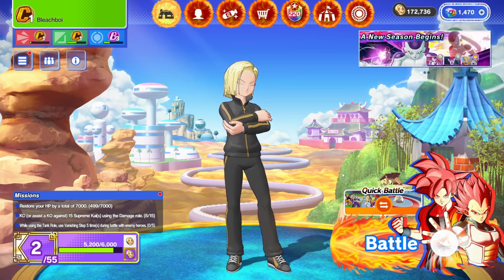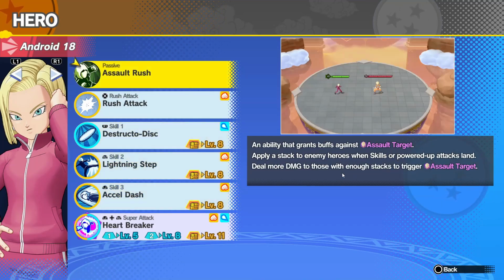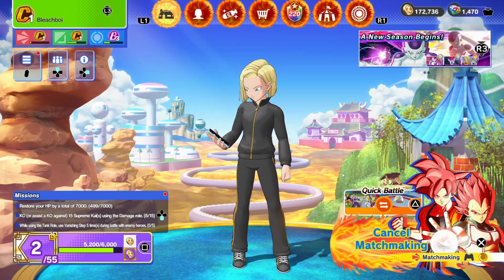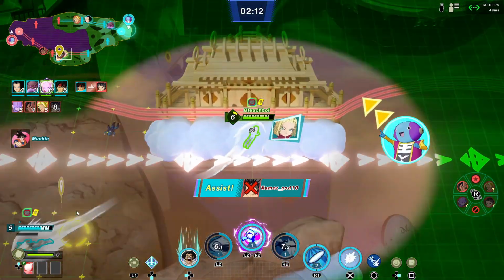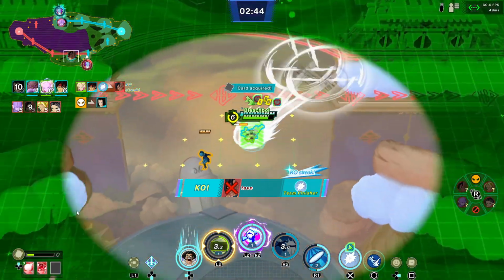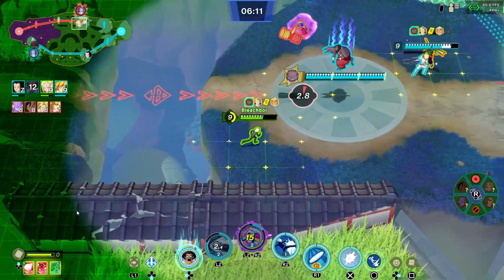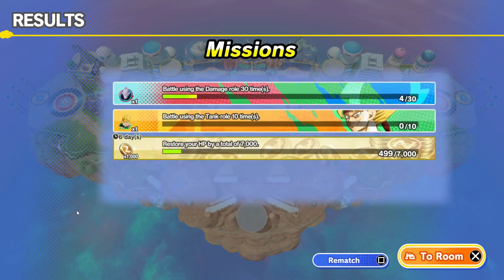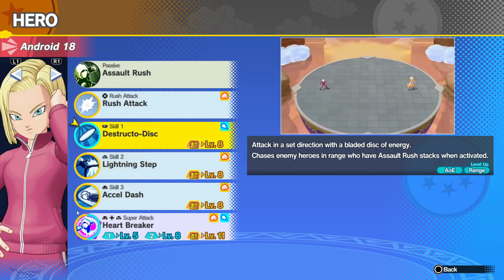Dragonball Gekishin Android 18 Guide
Guide for Android 18